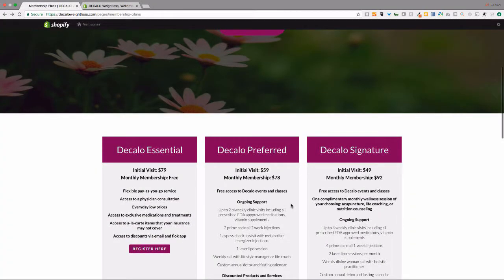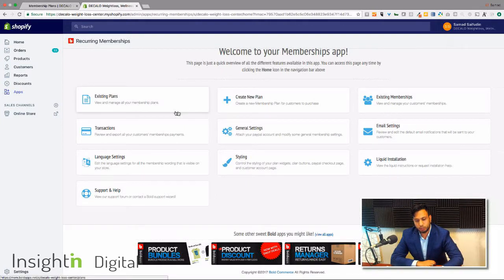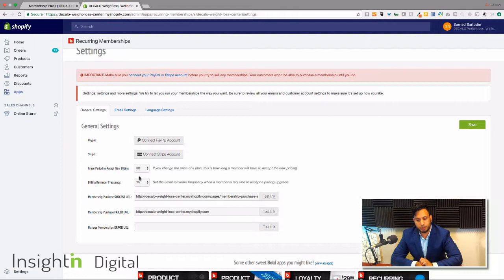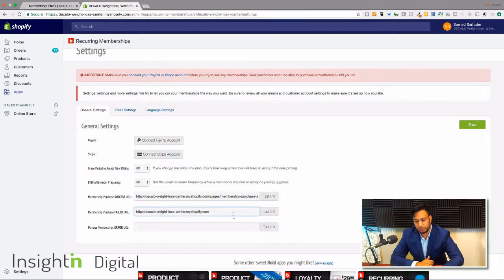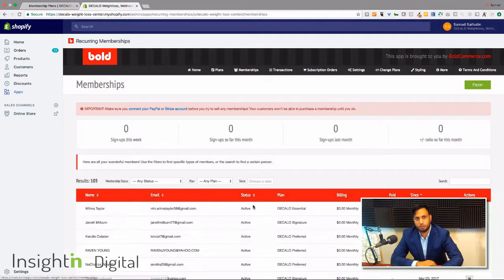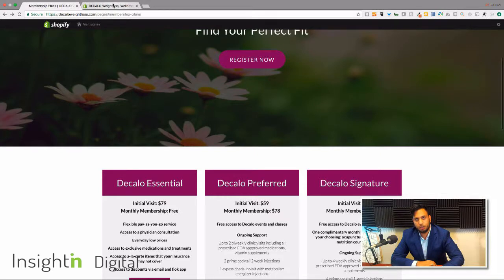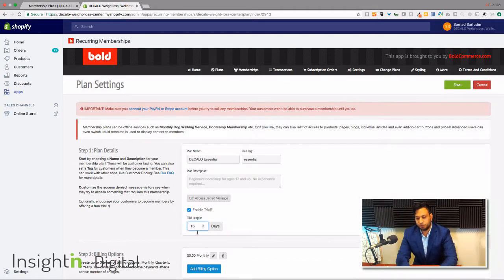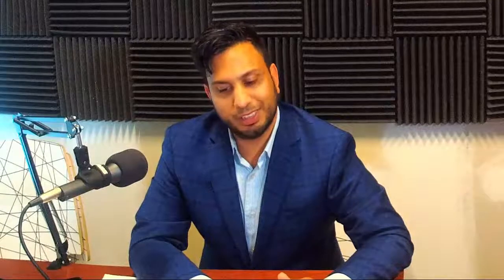How to set up a Membership Plan on Shopify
In this video we talk about the Bold Recurring Memberships app, how to install and set up different memberships.